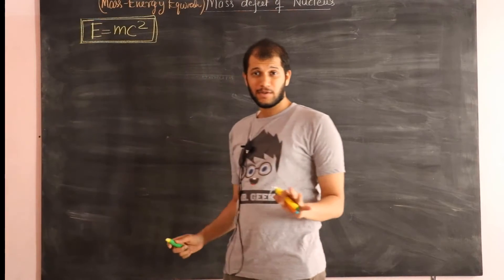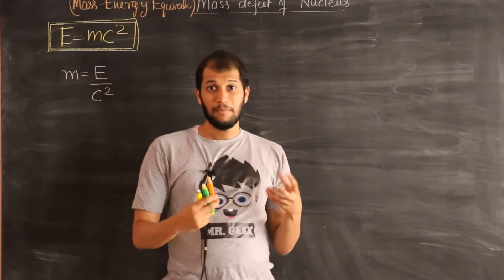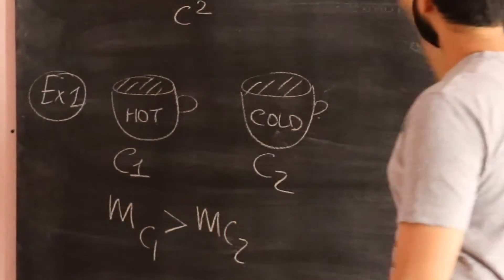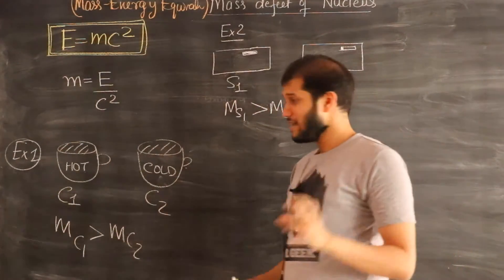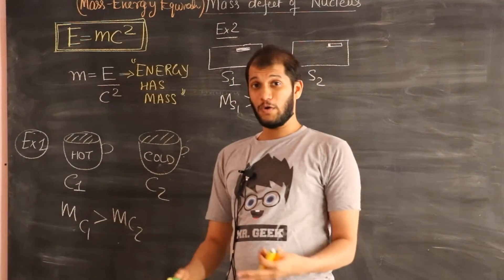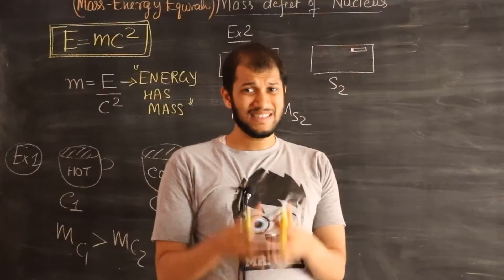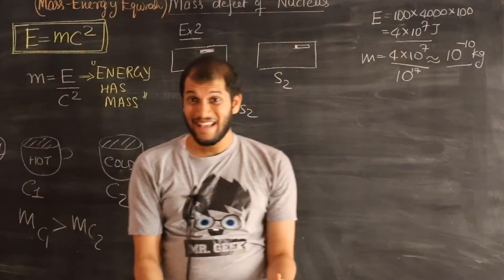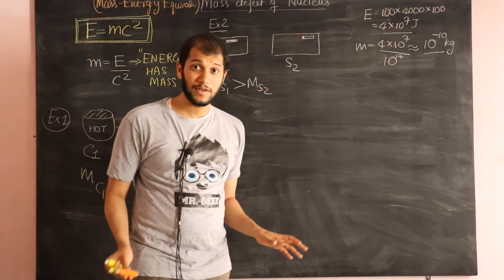Nuclear Mass - Something does add up (E = mc2)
Einstein solved the discrepancy of the nuclear mass by invoking one of the most famous physics equations. E = mc2.
We will try to understand the real meaning of this equation with some examples.

If you have any requests, don't hesitate to inbox me